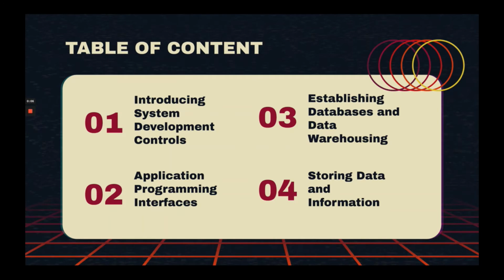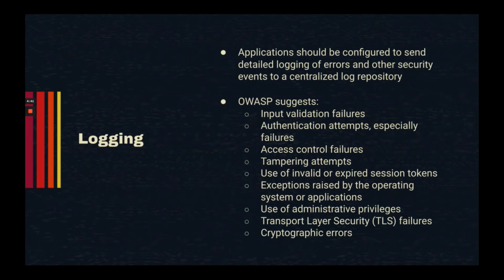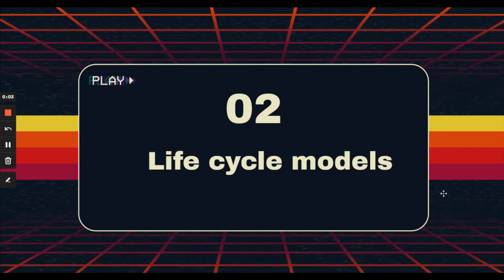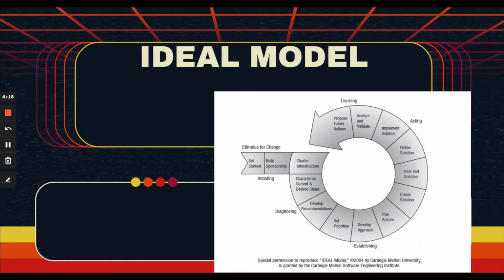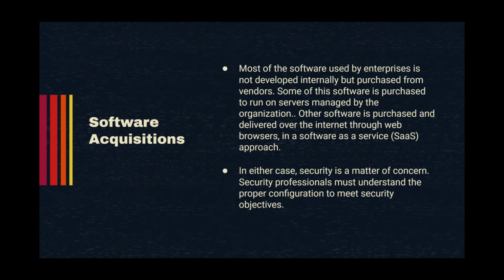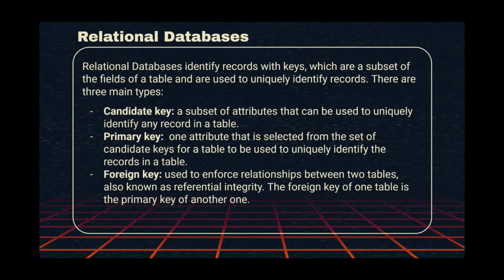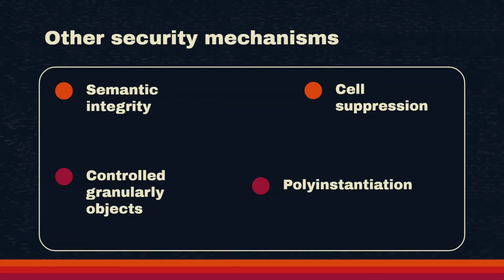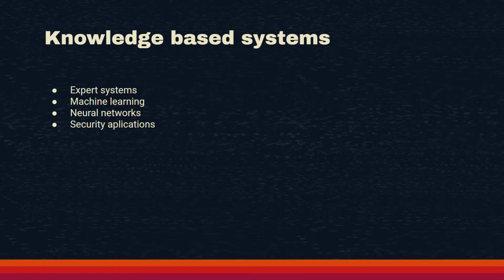Software Development Security